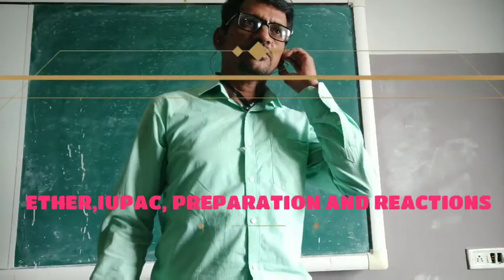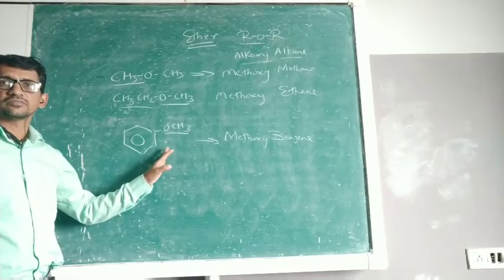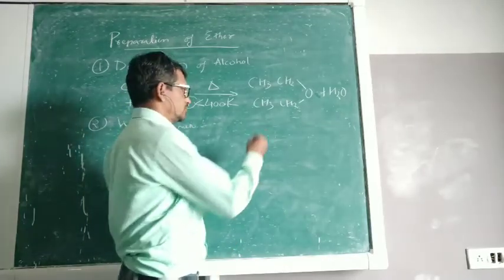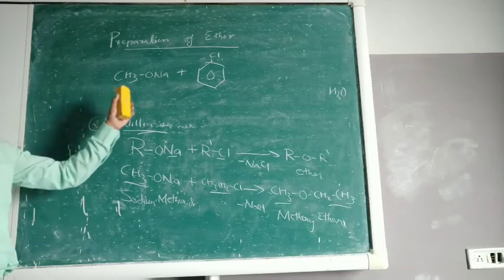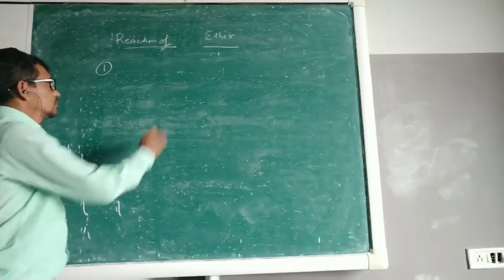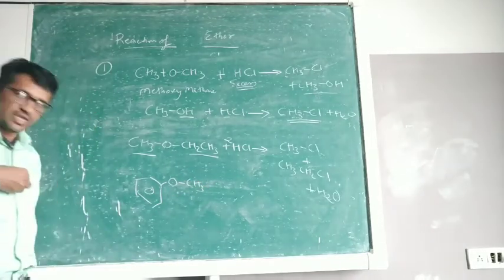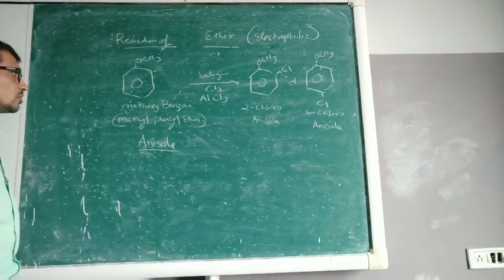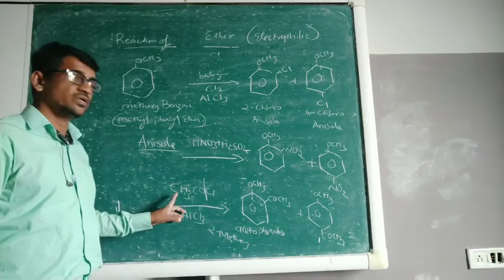12-chemistry,ether preparation and properties